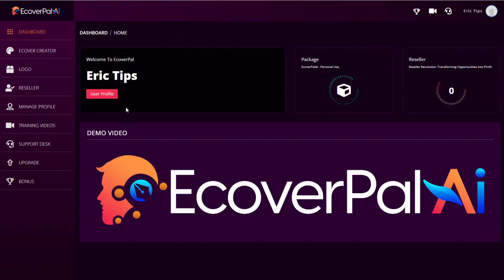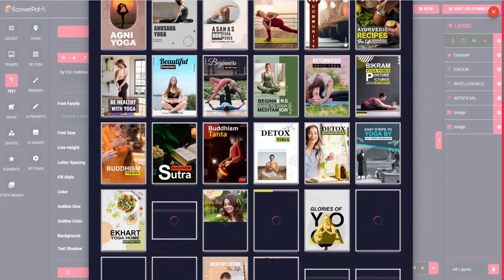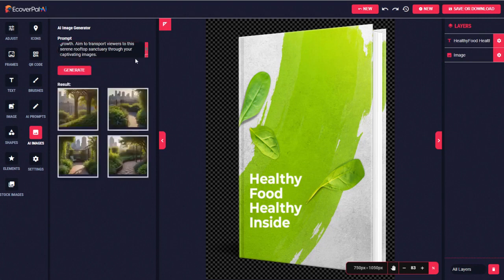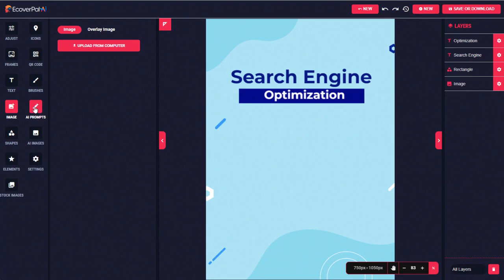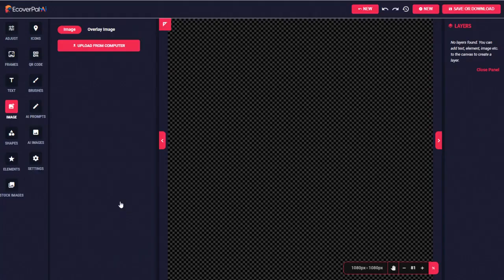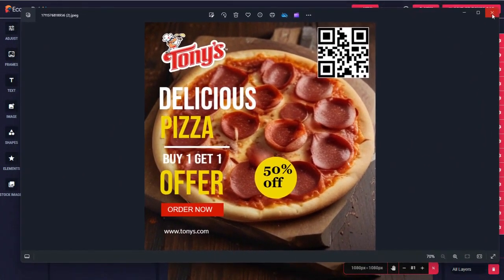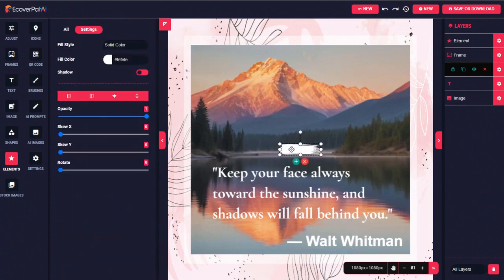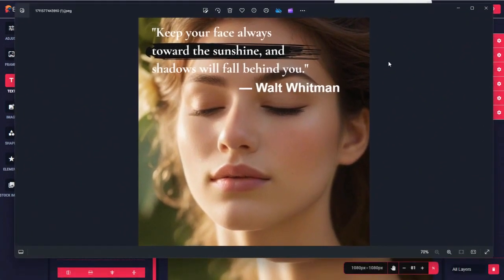EcoverPalAI Review: Warning: EcoverPalAI Review Exposed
In this video, I will go over what exactly EcoverPalAI is, and how it works and I will have a look at the pricing, upsells, and oto's. You will also get some cool bonuses that you can find on my website. With EcoverPalAI, you’re gaining access to a powerhouse of creativity tailored to your needs, powered with Advanced AI!

Thanks for checking out my EcoverPalAi review.